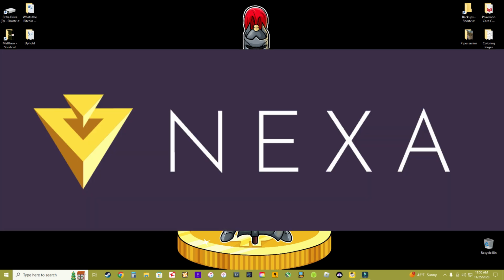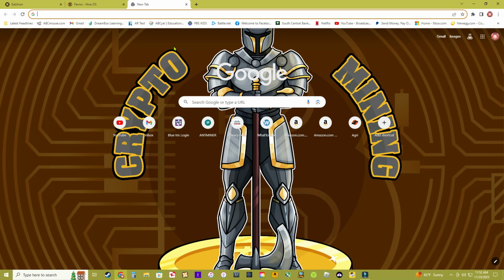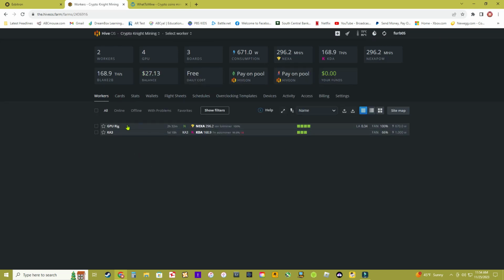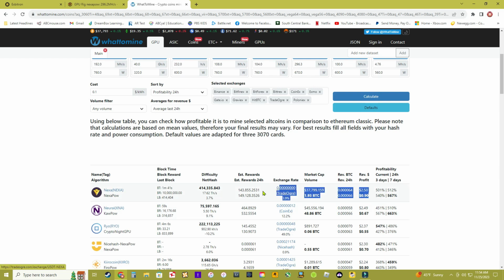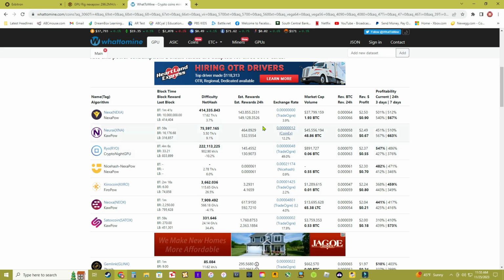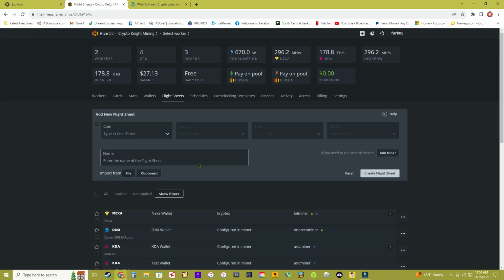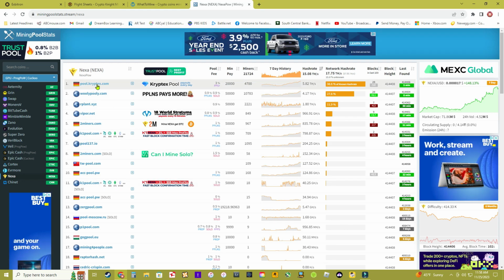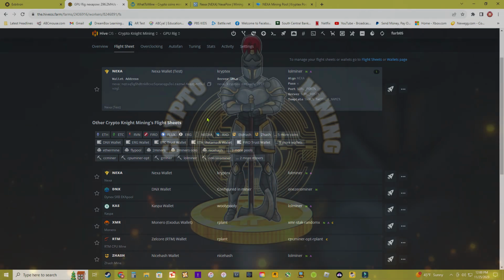How to Mine Nexa ------ ❌DO NOT BUY, SELL, OR TRADE NEXA ON EXBITRON!!!!!❌ USE TRADE OGRE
DO NOT TRY TO BUY, SELL, OR TRADE NEXA ON EXBITRON.
USE TRADE OGRE WALLET TO MINE TO INSTEAD OF EXBITRON IN THE VIDEO.

In this video, we dive straight into the nitty-gritty of setting up NEXA mining on Hive OS. We walk you through a detailed, step-by-step process on how to configure Hive OS for mining NEXA coin. This includes creating a wallet, creating a flight sheet for NEXA, selecting the appropriate miner software, setting up your NEXA wallet, and finally, applying the right overclocking settings for your GPU to ensure optimal mining performance. Throughout the tutorial, we offer numerous tips and tricks to enhance your mining efficiency. We also address common issues you might face while setting up and provide solutions to troubleshoot them. We're here to help!
Please note, this video assumes you already have Hive OS installed and ready on your mining rig. If you need help with Hive OS installation, refer to our previous videos.